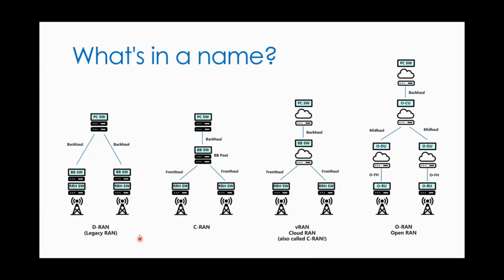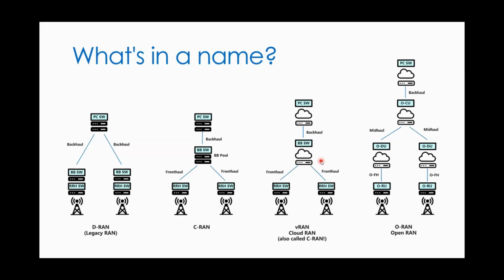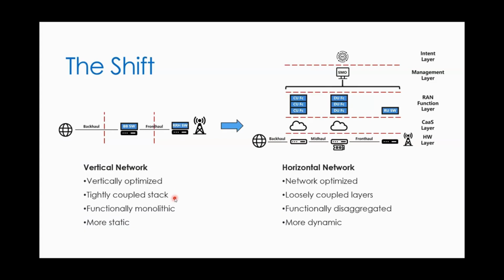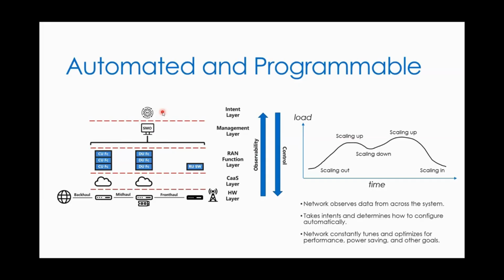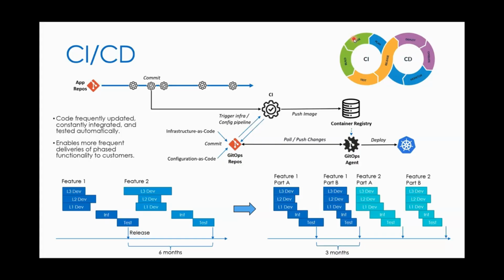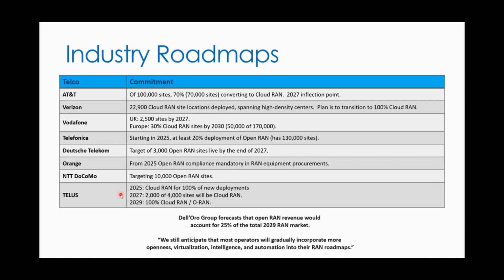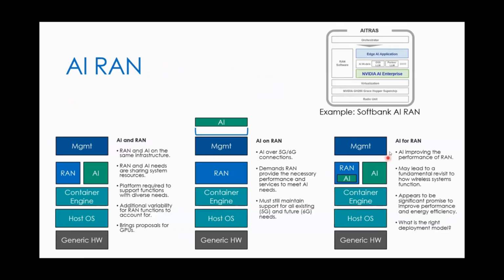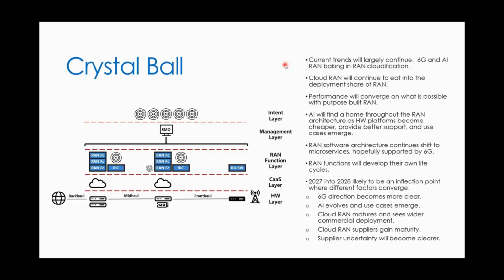Wireless Forward Evolving Technologies and Transitioning from Academia to Industry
Radio Access Networks (RAN) have traditionally been vertically integrated systems, where single vendors provided tightly coupled hardware and software stacks. These systems, though highly optimized, were often over-provisioned for worst-case scenarios, resulting in inefficiencies across real-world deployments. The transition to 5G—and the upcoming demands of 6G—has introduced a wider variety of deployment scenarios and performance requirements. This evolution is driving the need for more dynamic, scalable, and adaptable RAN architectures that can respond in real time to changing network conditions. Key drivers such as energy efficiency, accelerated feature rollouts, varied cell types, and the integration of AI are pushing the RAN to evolve.

To address these demands, industry groups like the O-RAN Alliance and AI-RAN Alliance are promoting open, cloud-native RAN solutions built on commercial off-the-shelf (COTS) hardware. These efforts aim to disaggregate the traditional RAN stack and embrace modern cloud technologies. In this talk, we will explore the rationale behind Cloud RAN, examine the major industry trends and architectural shifts underway, and discuss the challenges faced in this transformation. We’ll also look ahead at how these innovations may define the future of wireless infrastructure.

Speaker: Michael Roger
Wireless Chief Cloud RAN Software Architect, Huawei Canada
Co-organizers:
Montreal Section Affinity Group, YP
Turkiye Section Affinity Group,YP
Montreal Section
Vancouver Section Affinity Group,YP
Ottawa Section Affinity Group,WIE
Ecole De Technologie Superieure
Egypt Section Affinity Group,YP
Polytechnique Montreal
Institut Natl de la Recherche Scientifique